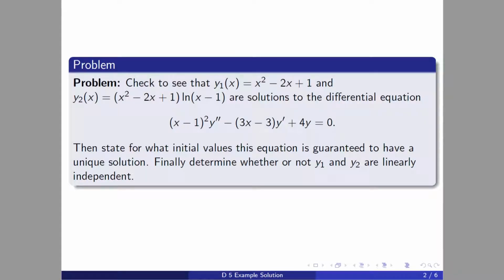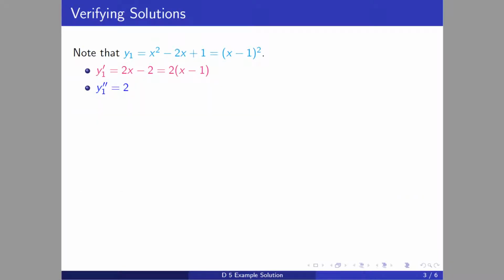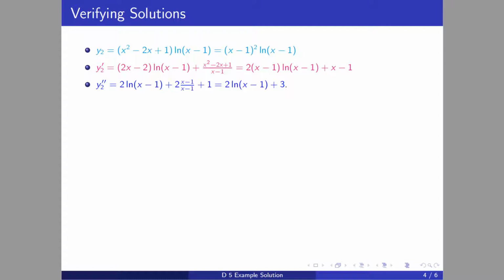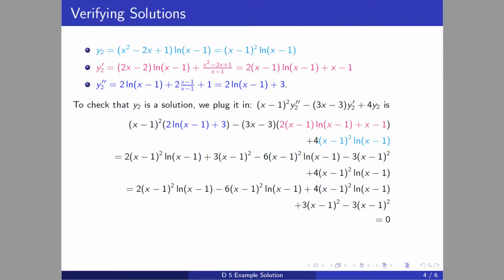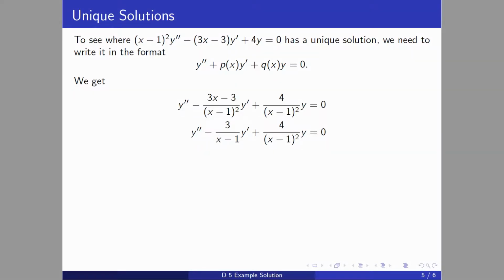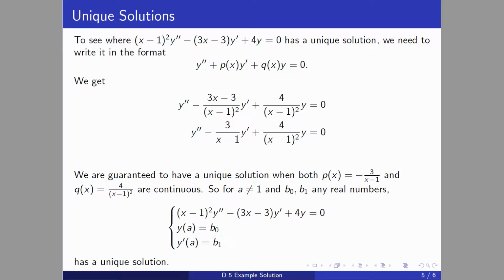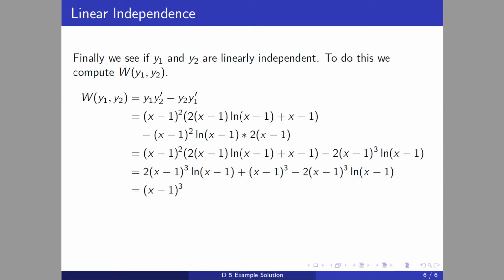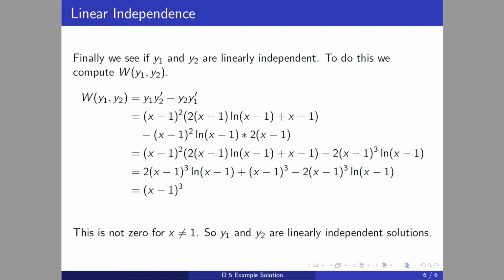D 5 Example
This is a tutorial on how to analyze second order differential equations to understand existence and uniqueness phenomena and also to understand when given solutions are linearly independent.